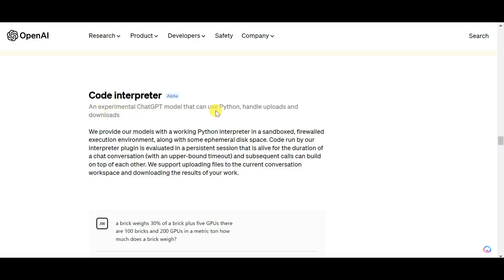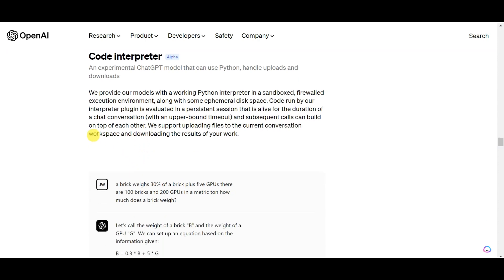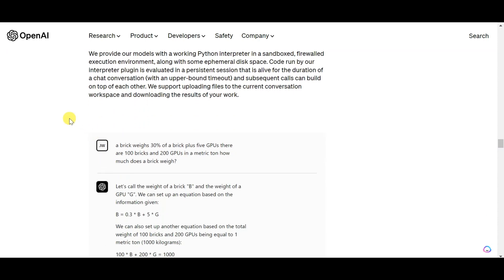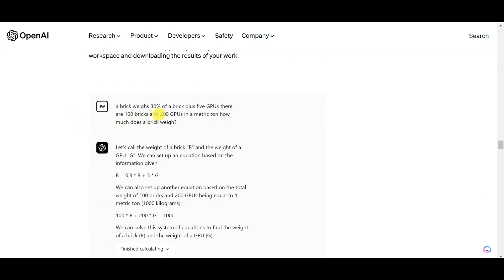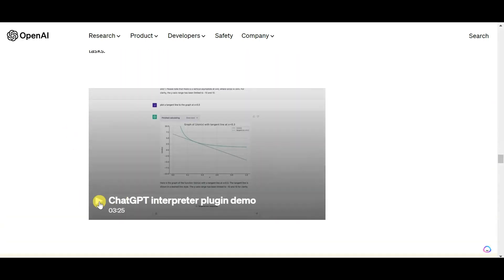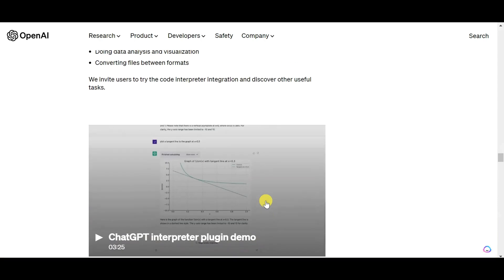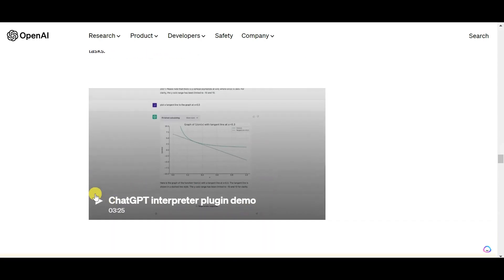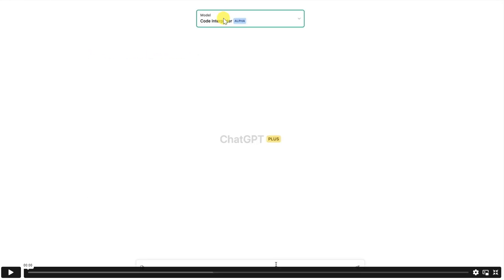Code Interpreter Plugin By ChatGPT | How Does it Work? [Demo]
OpenAI’s code interpreter plugin grants ChatGPT the ability to use Python and handle uploads and downloads in a sandboxed environment.

Initial user studies have found the code interpreter to be useful for solving mathematical problems, data analysis, visualization, and file format conversion.

Beside generating code, ChatGPT's Code Interpreter (CI) plugin can analyze the output and use it in another function. This means that you can string together different sections of code, taking the output of one and feeding it to another.
Code Interpreter Plugin ChatGPT
How does Code Interpreter Plugin work